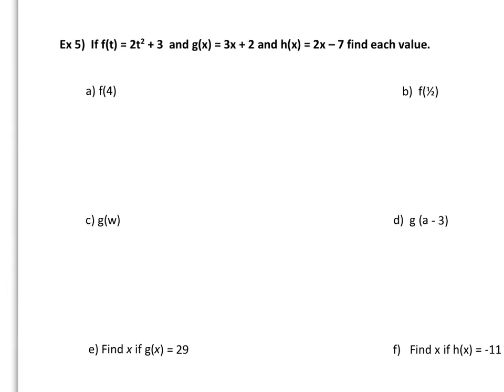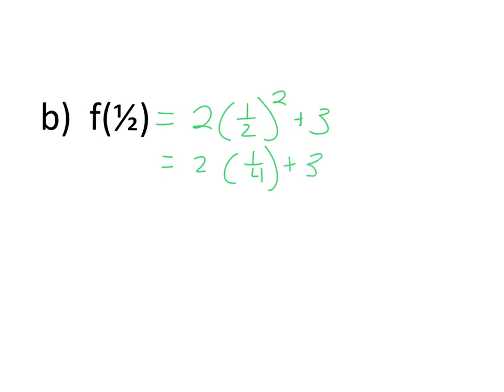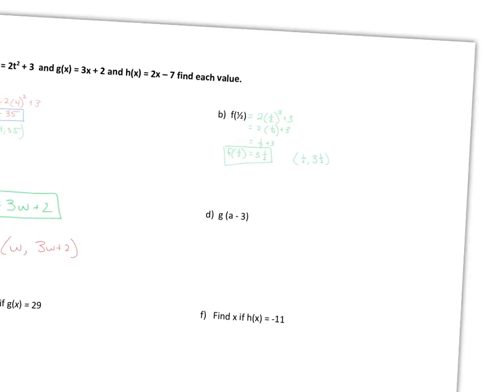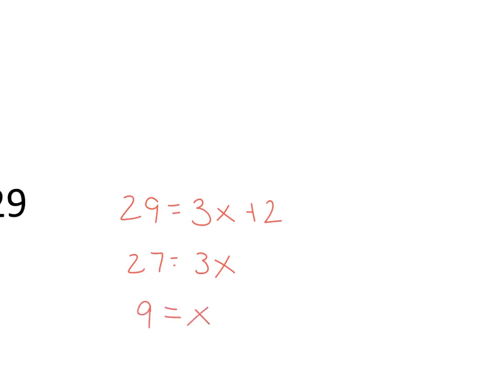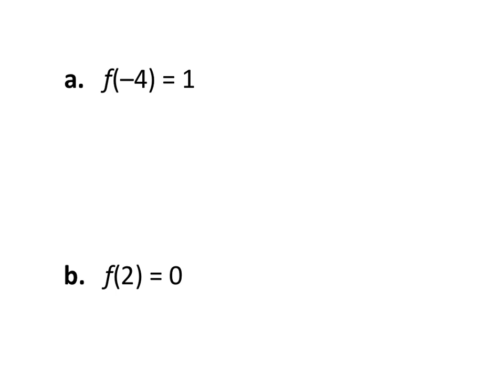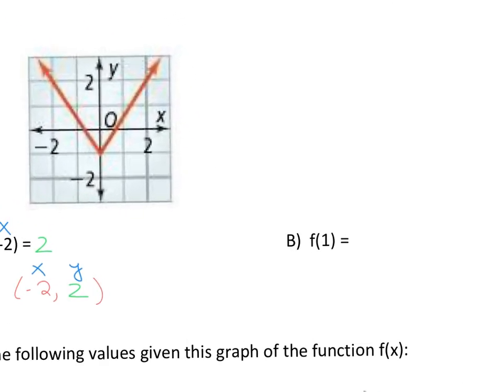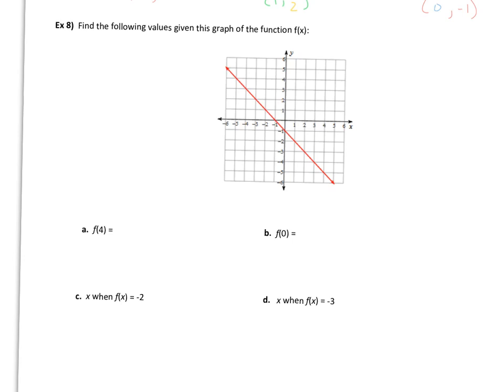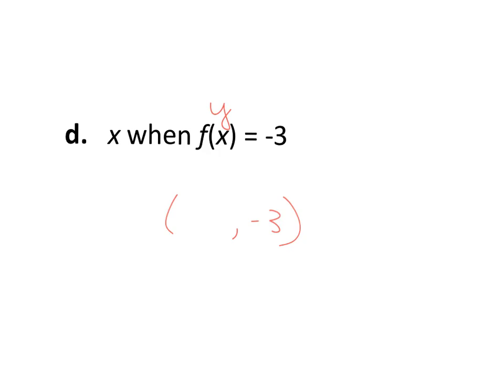Lesson 4-6 (Day 2)